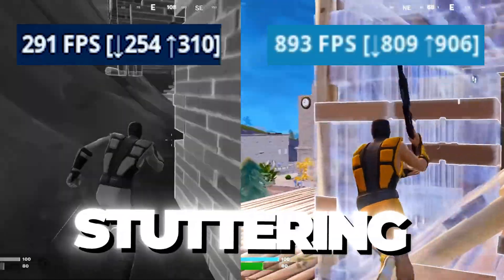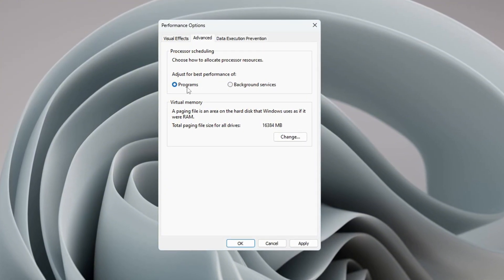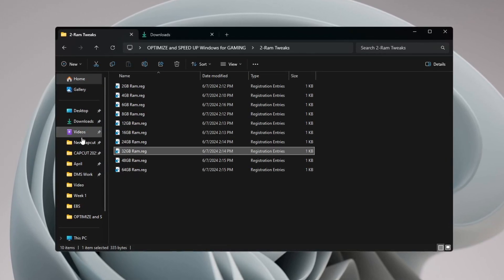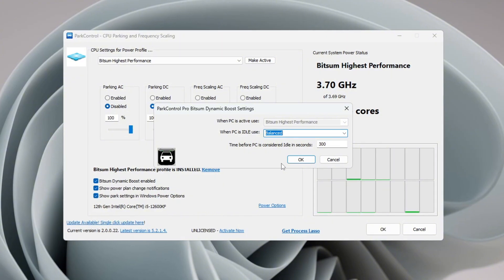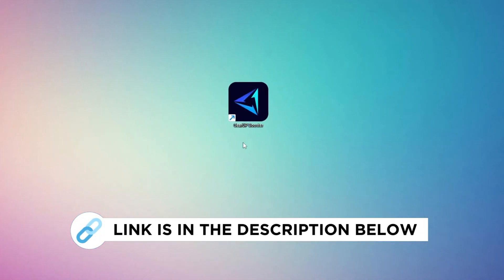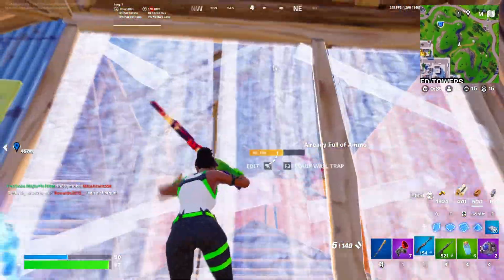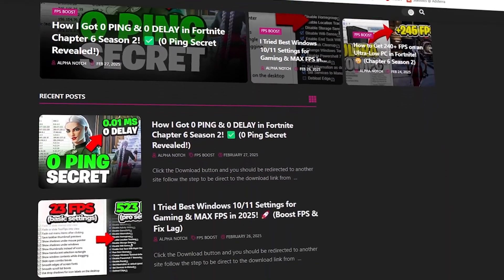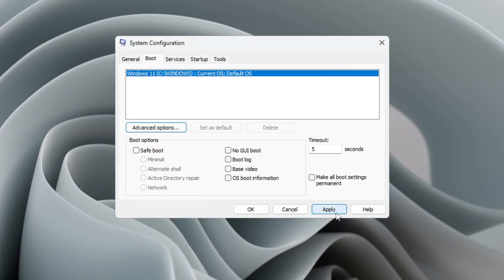How to OPTIMIZE and SPEED UP Windows 1011 for GAMING! 💻 (FPS Boost + Lag Fix)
Tired of lag, stuttering, and low FPS ruining your gameplay? This ultimate optimization guide is designed to speed up and fine-tune your Windows 10/11 system for maximum gaming performance — whether you’re on a low-end setup or a high-end rig!

🎮 What You’ll Learn in This Video:
✔️ Best performance settings for Windows 10/11
✔️ Fix stuttering, input delay, and lag in games like Fortnite, Valorant, CS2, and more
✔️ Tweak and optimize CPU, GPU, and RAM for top-tier performance
✔️ Hidden Windows settings that most gamers overlook
✔️ Make your PC feel like a high-end gaming machine, instantly!

💡 Works on ALL PCs — Low-End or High-End!
No expensive upgrades needed — just smart tweaks that get real results.

🔔 Ready to boost your FPS and eliminate lag? Watch now and level up your performance!

📌 TAGS & KEYWORDS (For Higher Reach):
how to optimize pc for gaming, full pc optimization for gaming, fix lag in fortnite, optimize windows for gaming, speed up windows 11, fps boost for low-end pc, reduce stuttering windows 11, best settings for fps, gaming optimization guide 2025

🔍 SEO Topics:
💻 Best Windows 10/11 Gaming Optimization Tips
🎮 Boost FPS Without Hardware Upgrades
🔥 Optimize Fortnite, Valorant, CS2
🛠️ Fix Lag, Stuttering & Input Delay on Windows
🚀 Speed Up Windows for Gaming in 2025